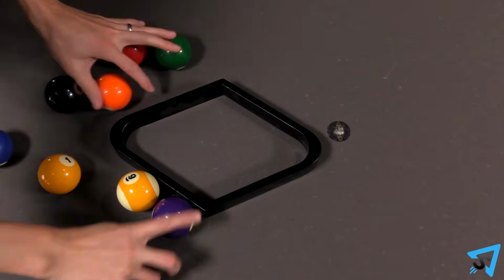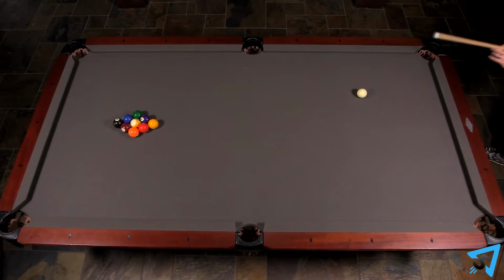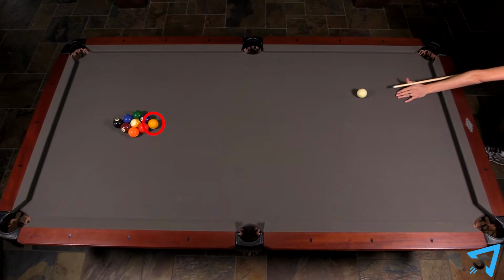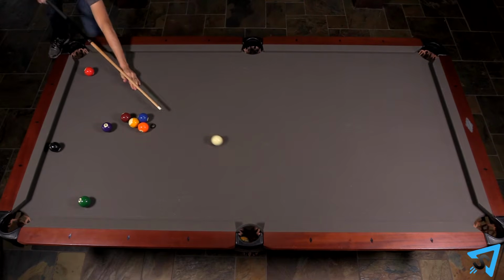How to play 9 Ball (Billiards / Pool)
Learn the rules to the billiard game 9 Ball quickly and concisely - This video has no distractions, just the rules.

Don't own a pool table?

Rules:
This game uses the general rules for pocket billiards except for these changes. The object of 9 ball is to be the first player to legally pocket the 9 ball over several games in a match. Setup. Rack the balls 1 through 9 in a diamond shaped rack. Put the 1 ball on the foot spot and the 9 ball in the middle. The game begins with the cue ball in hand behind the head string.

On the break, the breaker must strike the 1-ball first and either pocket a ball or drive at least four numbered balls to the rail. If the cue ball is pocketed or driven off the table, or the requirements of the opening break are not met, it is a foul, and the incoming player has cue ball in hand anywhere on the table. If on the break shot, the breaker causes an object ball to jump off the table, it is a foul and the object ball is not respotted unless it is the 9-ball, then it is respotted. If the breaker pockets one or more balls on a legal break, he continues to shoot until he misses, fouls, or wins the game. If the player misses or fouls, the other player begins an inning and shoots until missing, committing a foul, or winning.

On each shot, the first ball the cue ball must contact must be the lowest numbered ball on the table, but, the balls do not need to be pocketed in sequential order and players are not required to call any shot. If a player pockets any ball on a legal shot, he remains at the table for another shot. After a miss, the incoming player must shoot from the position left by the previous player, but after any foul the incoming player may start with the cue ball in hand anywhere on the table. A game ends when a player pockets the 9 ball and a match ends when one of the players has won the required number of games.

If the first object ball contacted by the cue ball is not the lowest numbered ball on the table, the shot is foul. If no object ball is pocketed, failure to drive the cue ball or any numbered ball to a rail after the cue ball contacts the object ball on is a foul.

When a player commits a foul, he must relinquish his run at the table and no balls pocketed on the foul shot are respotted; unless it is the 9-ball. The incoming player is awarded ball in hand anywhere on the table, except in contact with an object ball. If a player commits several fouls on one shot, they are counted as only one foul. If a player fouls 3 consecutive times on three successive shots without making an intervening legal shot, the game is lost. The 3 fouls must occur in the same game and a warning must be given between the second and third fouls.

The game ends at the end of a legal shot which pockets the 9-ball, or when a player forfeits the game as the result of a foul. Rerack and play again until one player achieved the needed wins to win the match.